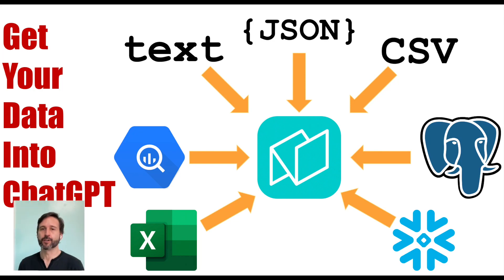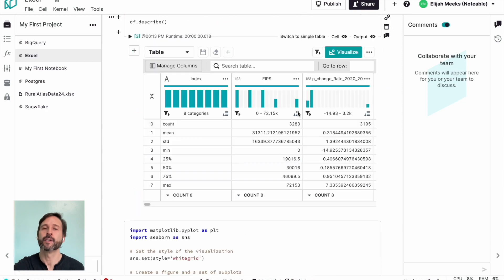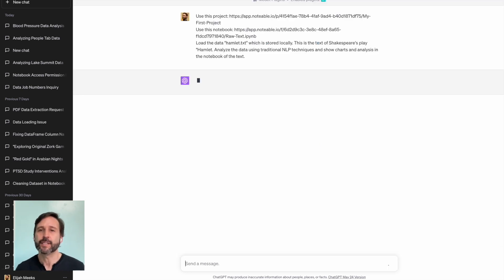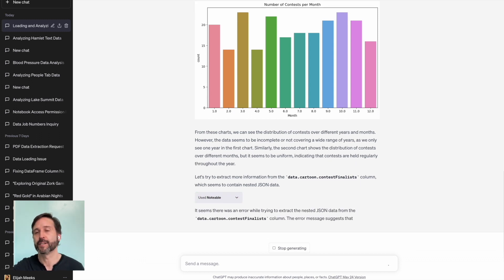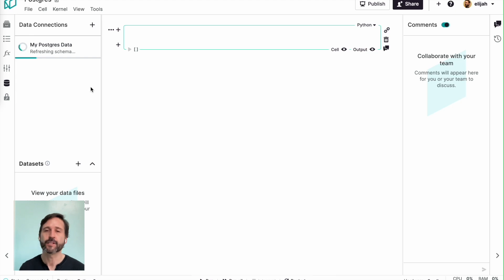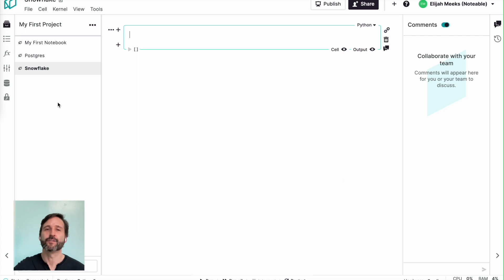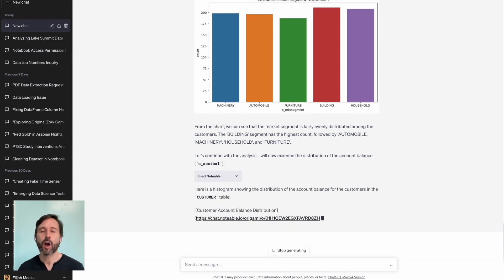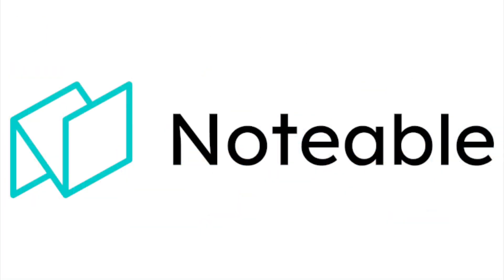Get your data into ChatGPT: CSV, JSON, Databases & more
Because of Noteable's built-in support for uploading data and connecting to data sources, you can analyze your data with the Noteable ChatGPT plugin using the simple steps outlined in the video. The timestamps for the different data types (and even more are supported) are:
Introduction: 00:00
Excel: 00:32
CSV: 02:52
Raw Text: 04:42
JSON: 06:38
Postgres: 09:15
Snowflake: 12:48
BigQuery: 15:37
Google Sheets (BONUS): 17:36